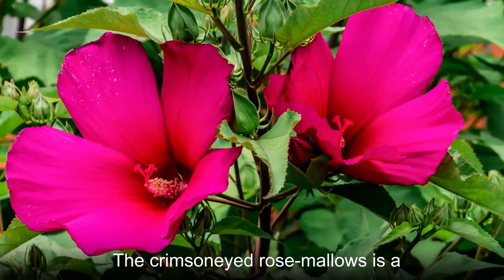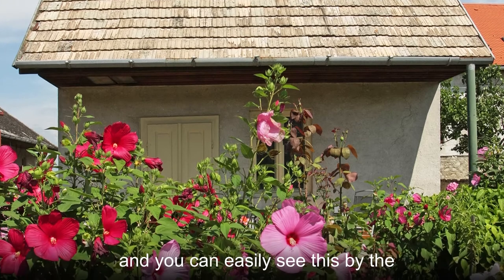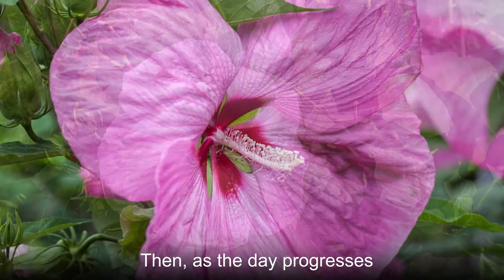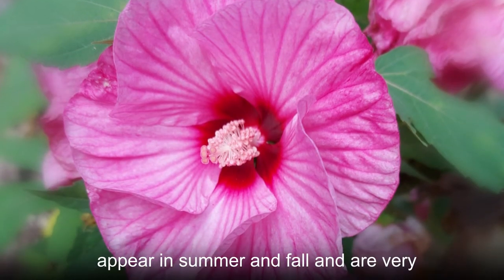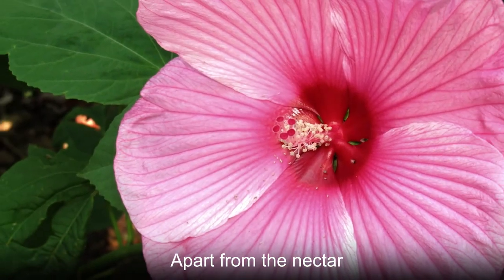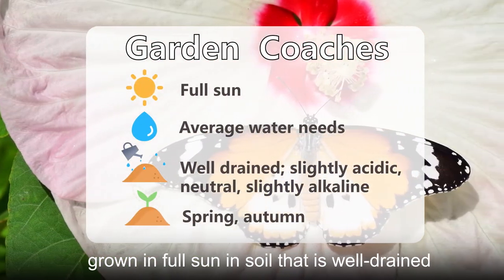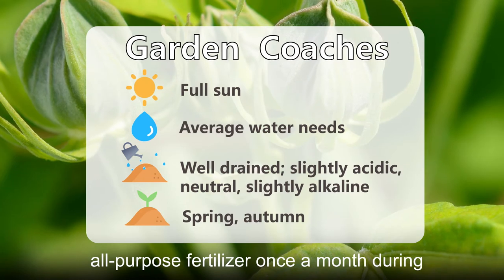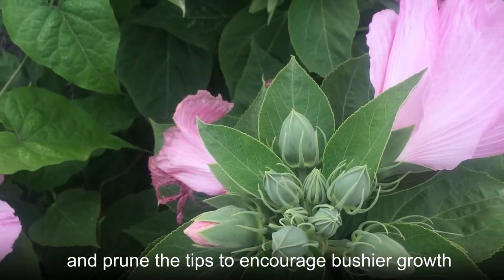Glory, luck in love--Swamp rose mallow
Hibiscus moscheutos, colloquially known as Swamp rose mallow, is a common ornamental plant, a vigorous cold-hardy perennial which thrives in moisty soils. Its showy white to pink flowers are often visited by pollinators. Swamp rose mallow is a larval host of various butterfly and moth species.